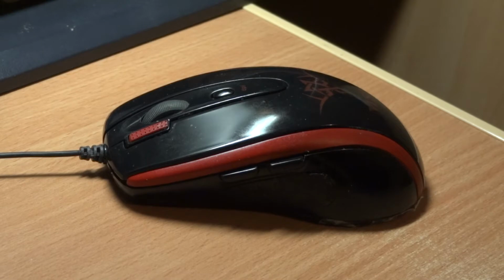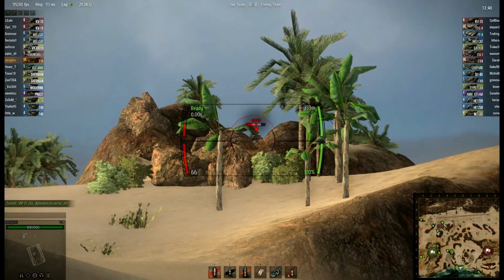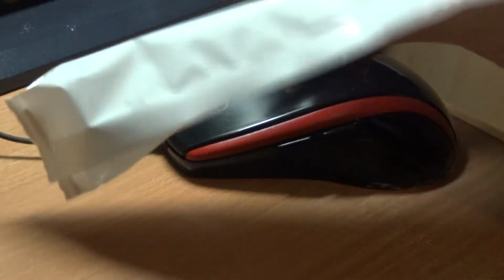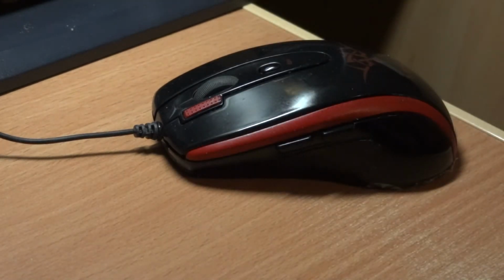Does good gaming gear affect performance? | Techdragon.info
This week I would like to address an issue I have been struggling with the last month. As I have mentioned before (a lot) in my other videos, my mouse broke down a month ago. I have been working with some old mice and its been hell. This video will show you one of the problems I had and how to make it some-what better. A more in-depth article on techdragon will follow soon.